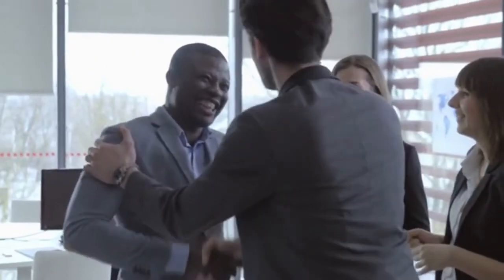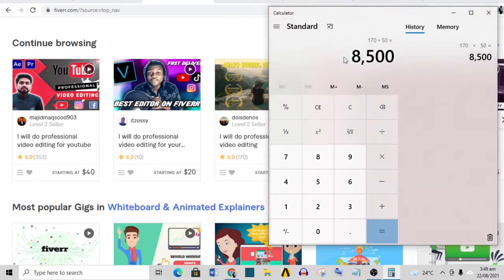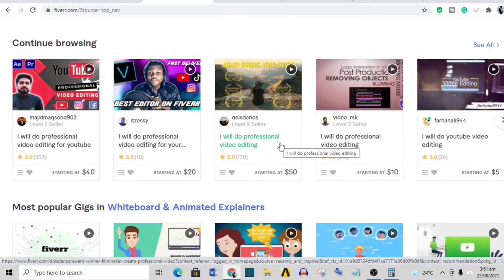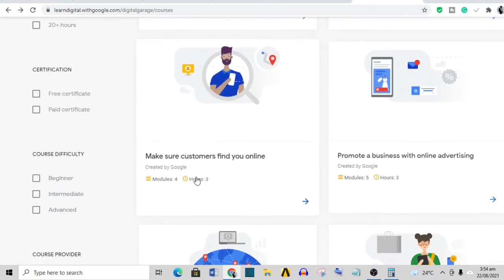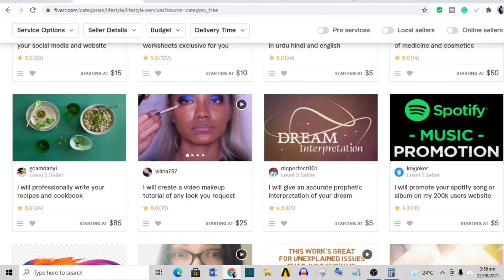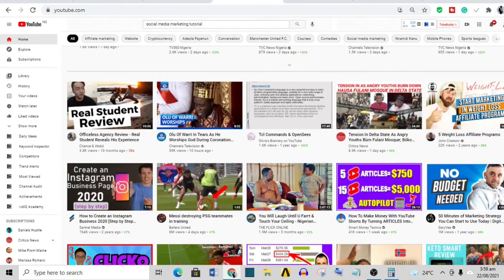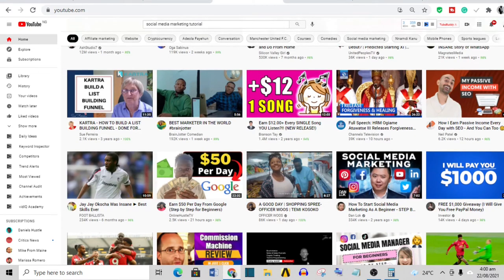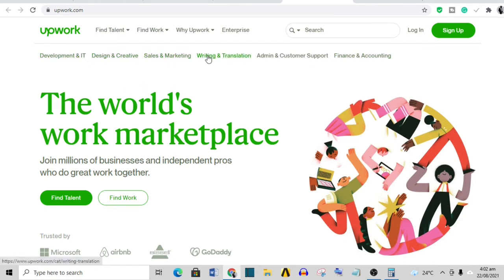Make $100 a day online with these 3 websites | Make Money Online 2021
In this video, I tell you the best way to bring in cash in 2021. There are different genuine ways accessible on the Internet with which you can bring in cash in your extra time or even in your rest. Anybody, even without past experience can do this and succeed big time!

Is it truly conceivable? Indeed, and in the "Millionaire by 25" YouTube channel, we share systems that work for everybody to bring in cash on the web, assemble automated revenue, or even make a practical online business.

In this video, you will find another technique to make up to $100 a day using three simple websites. The sites that we are utilizing for this methodology are fiverr.com, youtube.com, and upwork.com. To find out about the procedure, how it works, and how to adequately utilize these websites to bring in cash, ensure you watch the full video to get familiar with each progression.